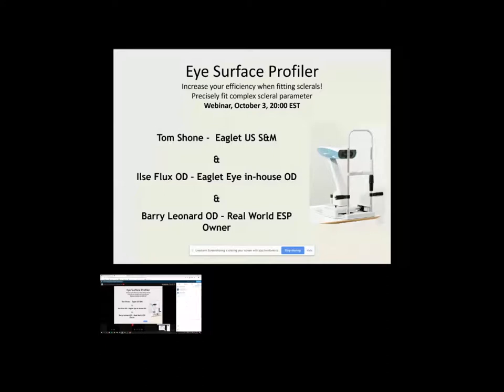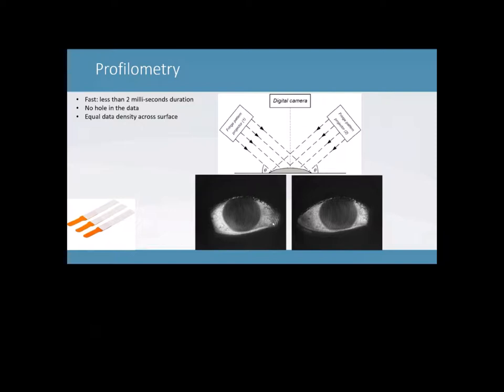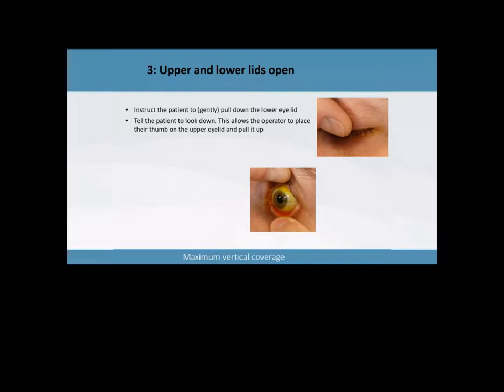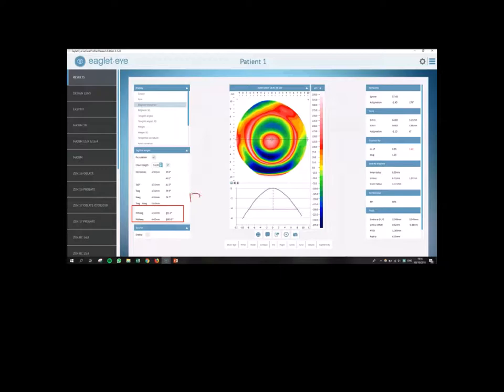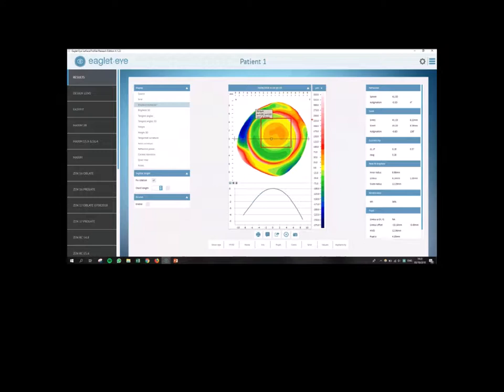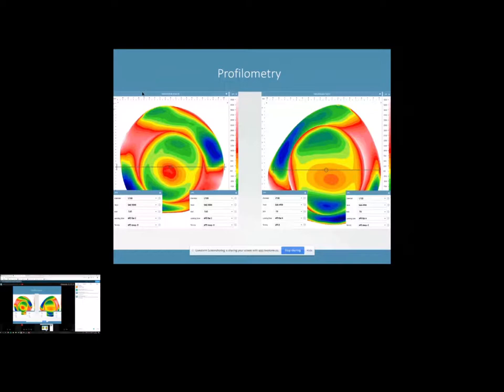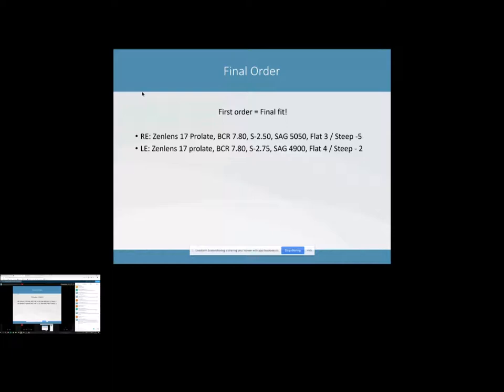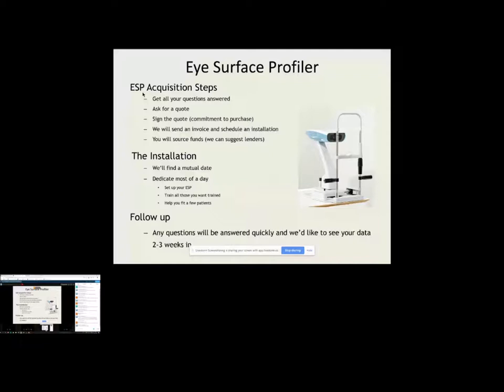English Eaglet Eye Scleral webinar with Tom Shone and Barry Leonard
Let Tom Shone and our head of Professional affairs, Ilse Flux, explain you what the ESP is capable of. Together with Barry Leonard, you will discover how to improve your time in fitting lenses, your efficiency and to retain more customers by achieving a 85% first lens fit scleral rate.
In the webinar you will learn how easy it is to take an image and to use it together with the ESP software for fitting even complex cases. And you will also hear Mary Jo's impressions after working for 4 years with the ESP.